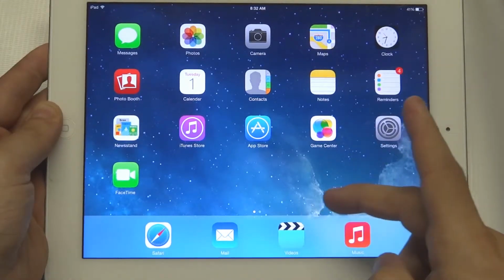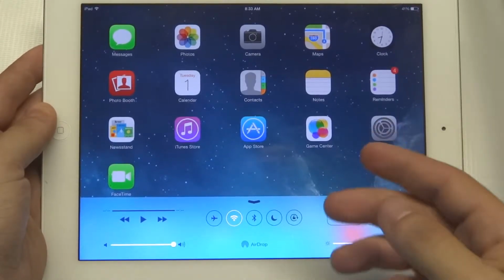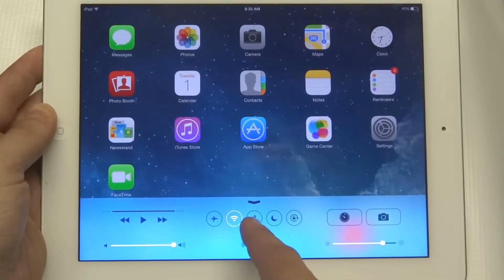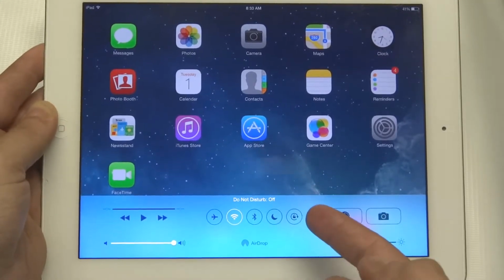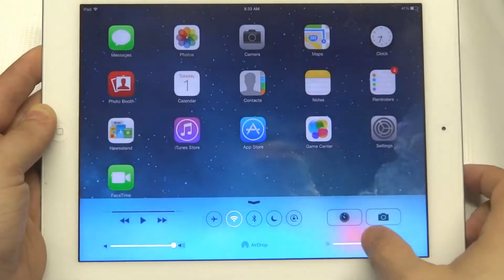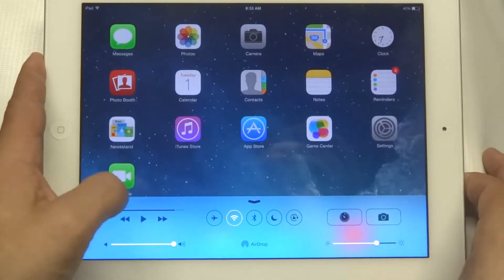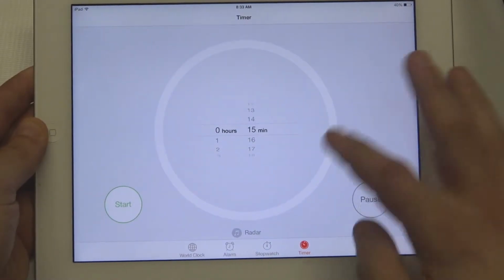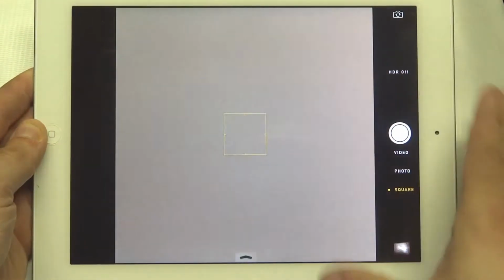IOS 7 Control Center Walkthrough - Fliptroniks.com